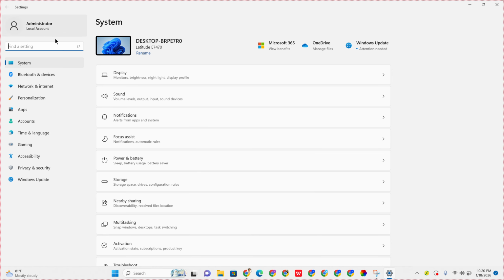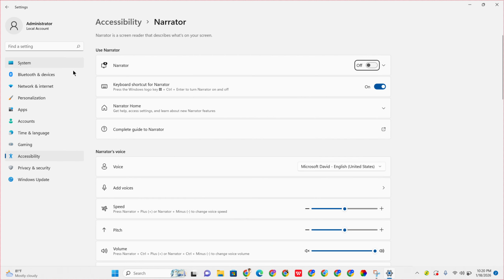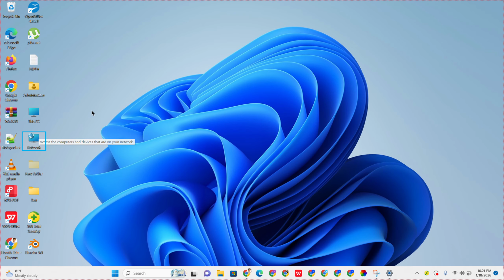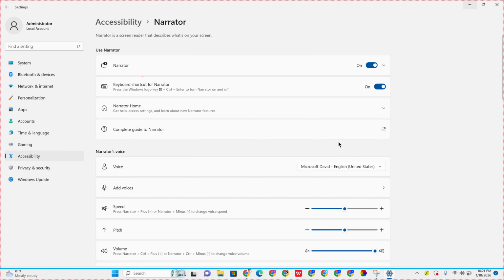How To Use Narrator To Read Text Windows 10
In this video I'd show you How To Use Narrator To Read Text Windows 10 , Ensure you subscribe & turn on the bell notifications to this channel for lots of more educational guides and contents like this.